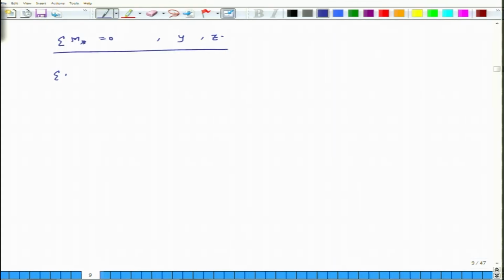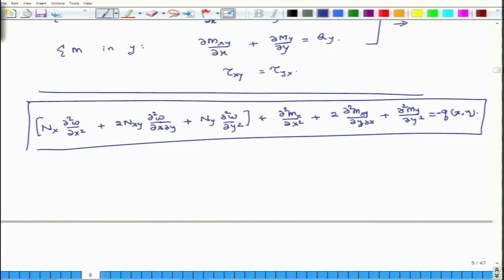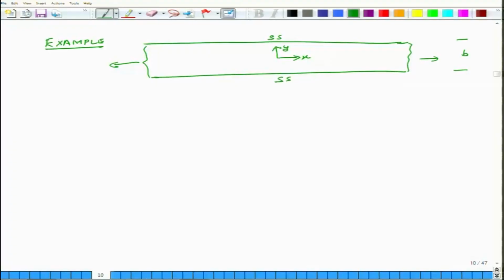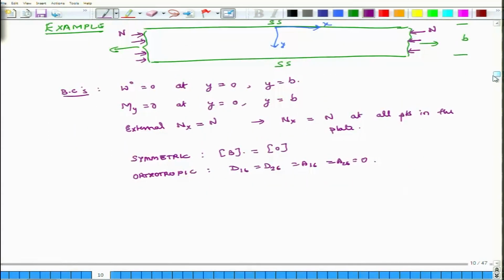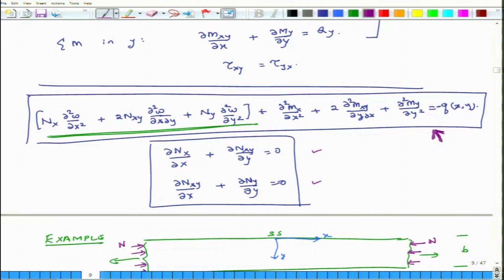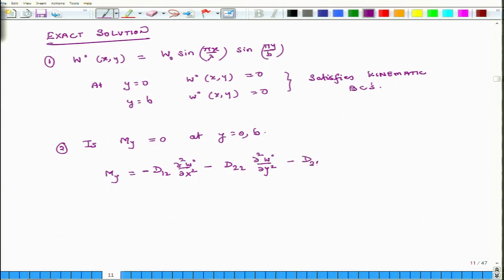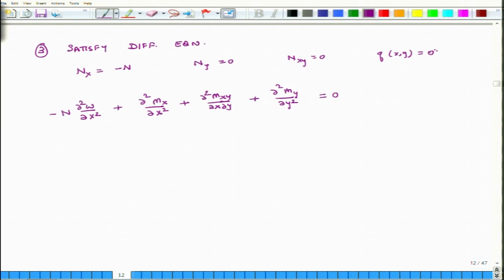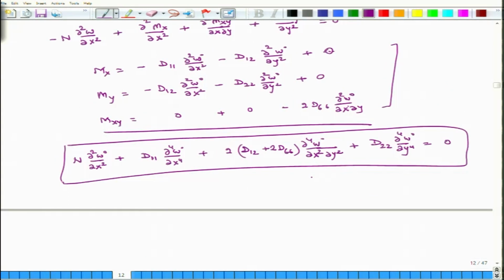noc18-me58 lec 63-Moment Equilibrium Around x,y and z-directions for Buckling of Composite Plates